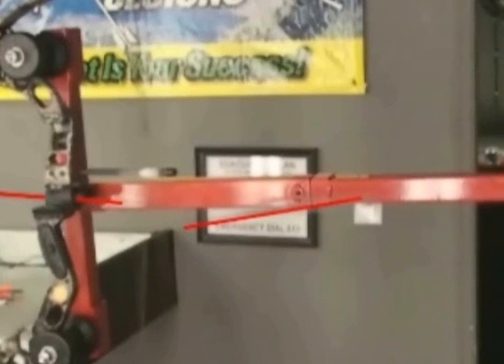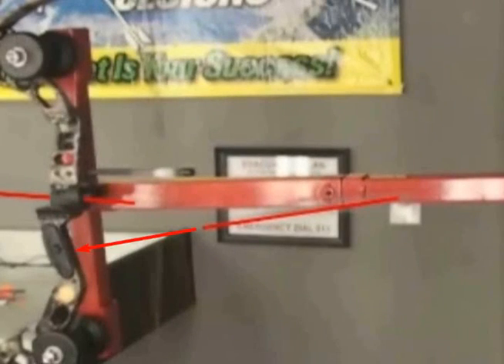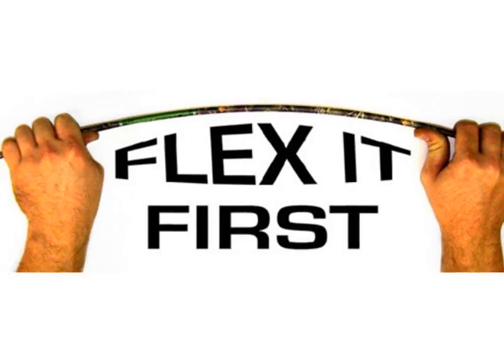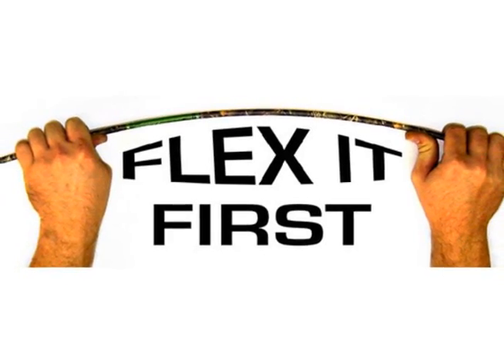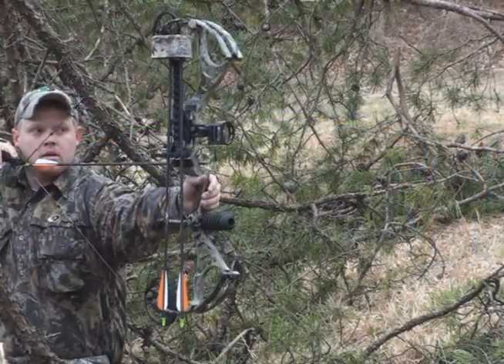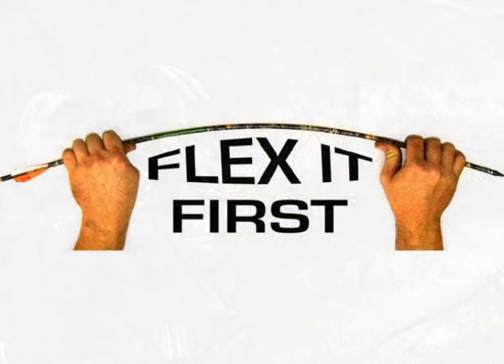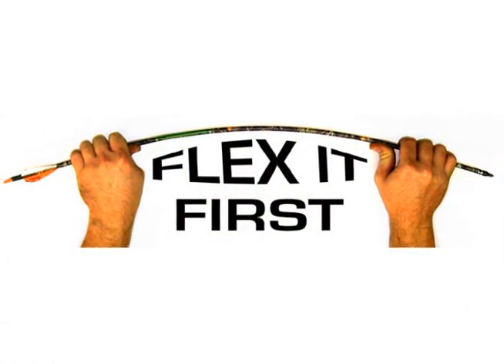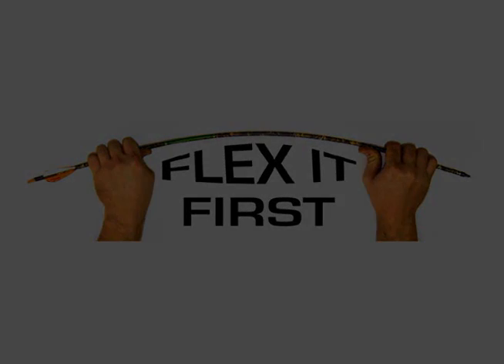Flex it First Arrow Safety Warning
Never Fire a Damaged Arrow

No matter what type, size, brand, or style of arrow you choose to shoot, you must always inspect each arrow for damage before each shot.  Proper care of your new arrows can ensure years of quality performance.  However, shafts can become damaged, and shooting a damaged arrow is extremely unsafe!  Never assume ANY arrow is safe -- not even a BRAND NEW arrow --until you have verified it yourself.  It is your responsibility to check your equipment and be sure your arrows are always in good condition.

Flex Testing Routine

To inspect the arrow for defects, hold it on both ends and flex it away from yourself (and others) while visibly and audibly checking for splinters, cracks, nicks, or dents. Rotate and repeat this inspection several times to make certain the arrow shaft is not damaged in any way. If you find the arrow to be damaged - destroy it immediately. Shooting damaged arrows can result in arrow failure and possible bodily injury.